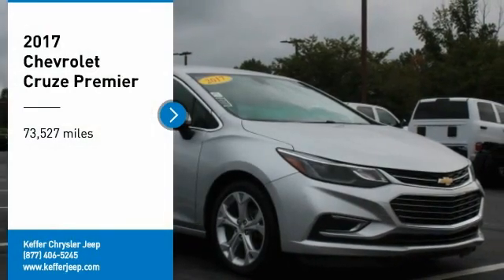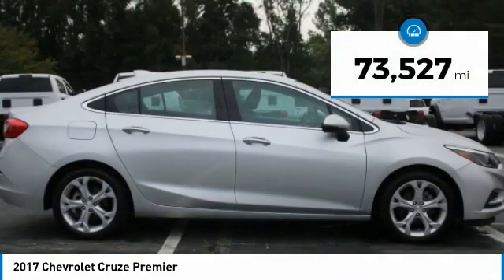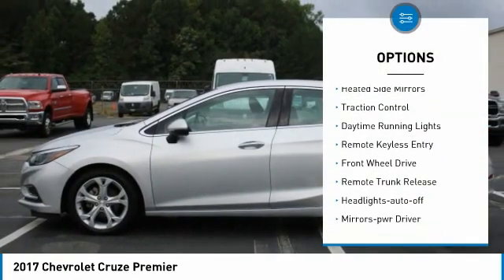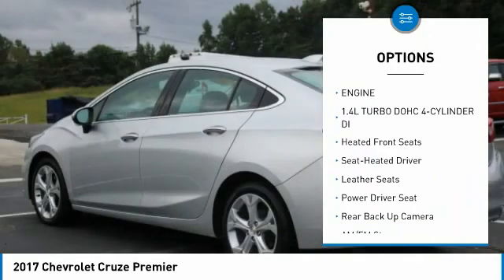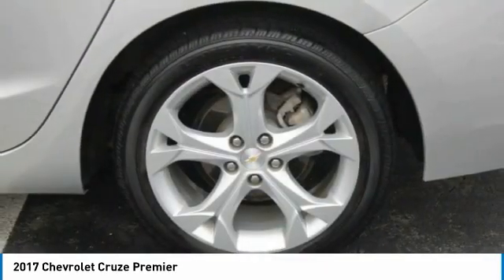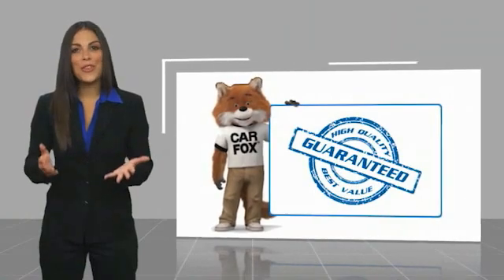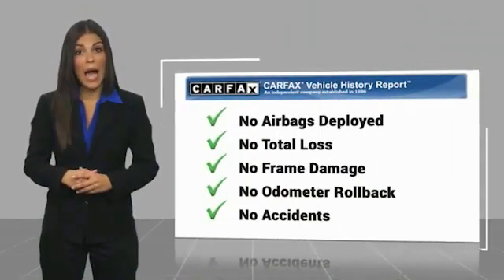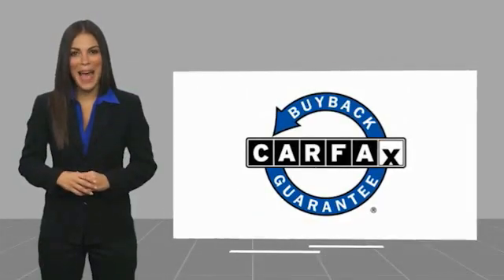2017 Chevrolet Cruze Charlotte NC D211090B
2017 Chevrolet Cruze Premier